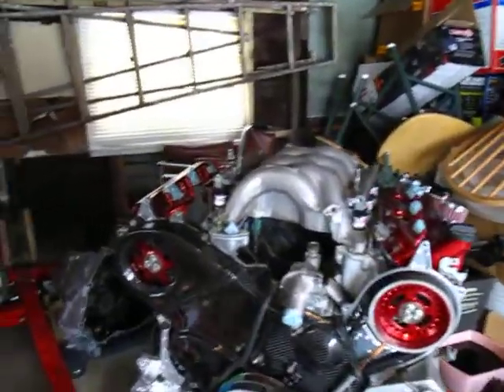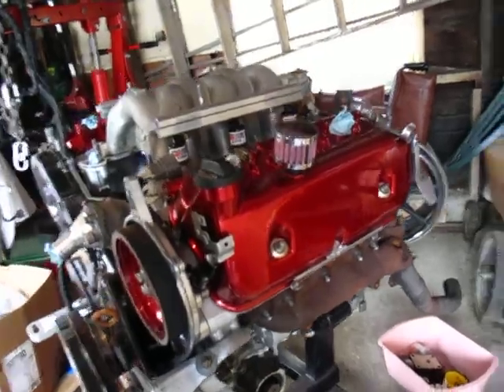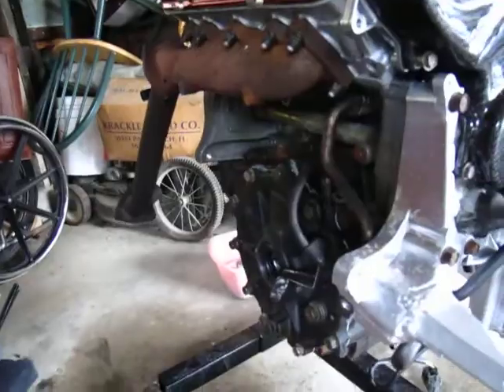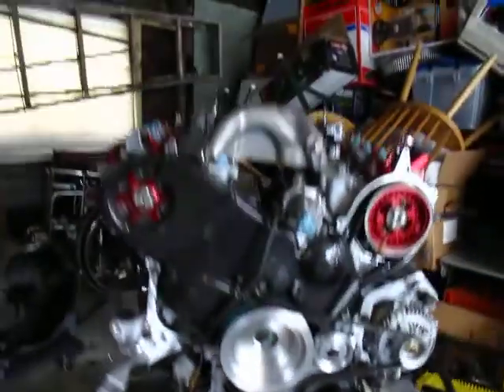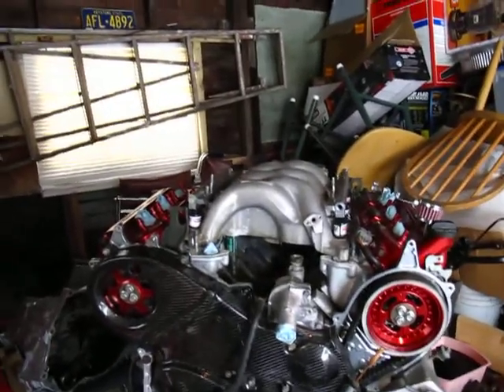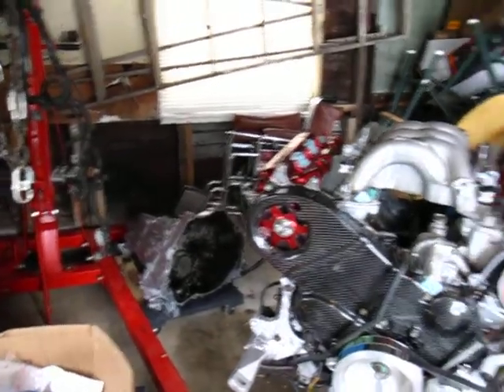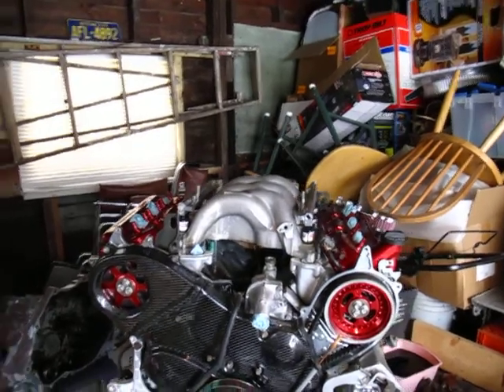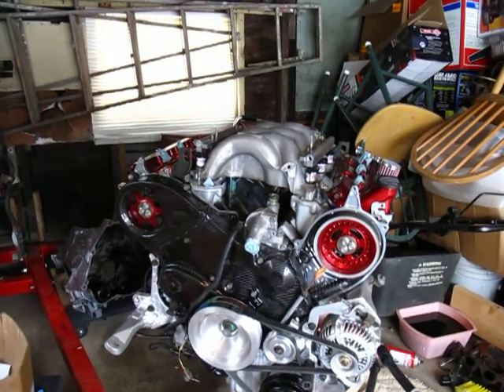Acura Legend Rebuild Week 6 12/16/2010 Part 2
Engines complete and ready to reinstall the engine back into the car